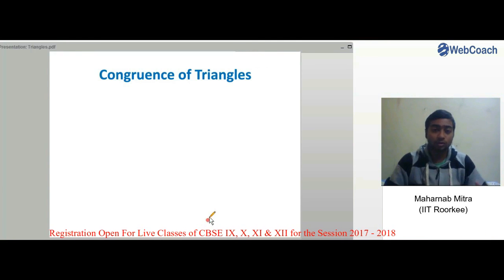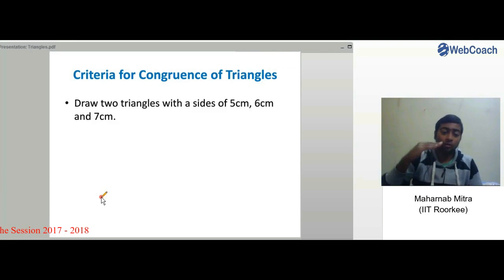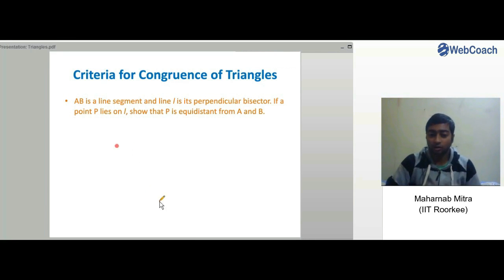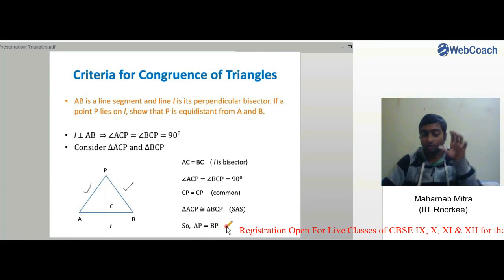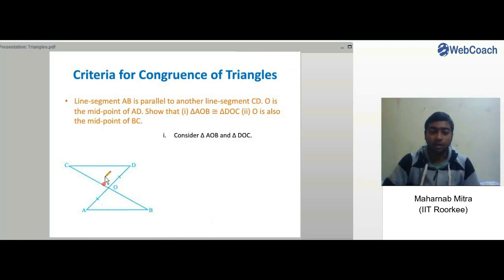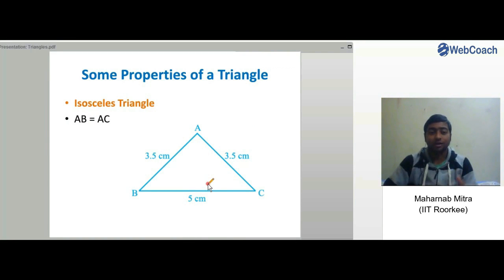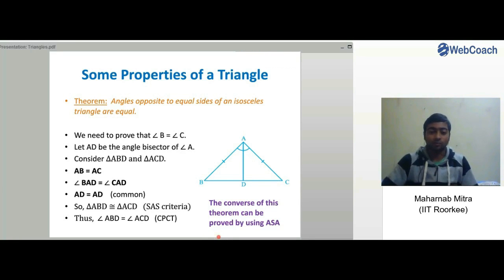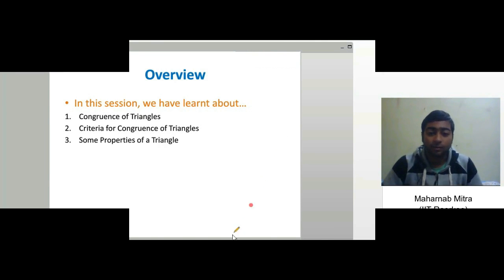Mathematics Class IX Traingles Part - I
CBSE Class IX Mathematics Chapter Traingles Part - I by Maharnab Mitra, IIT Roorkee at Webcaoch, a place for online coaching solutions.